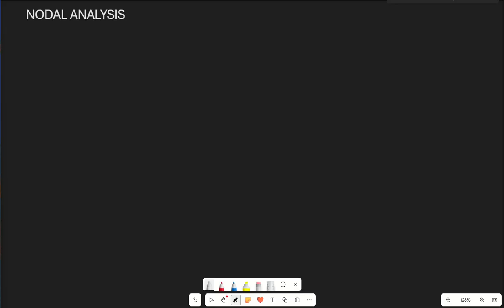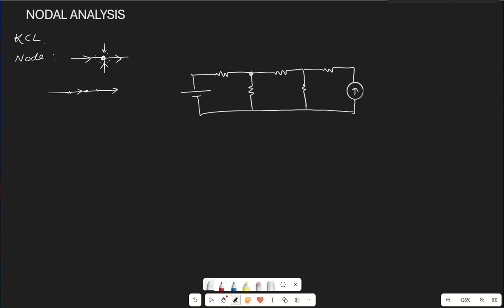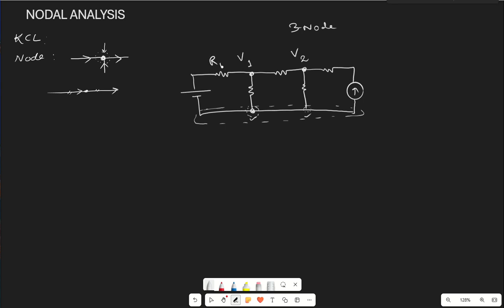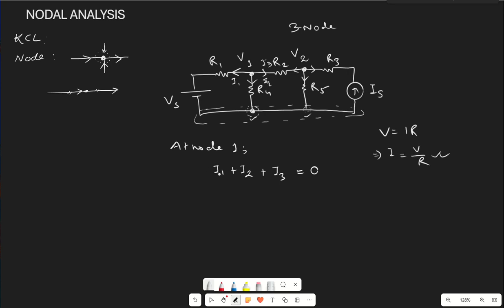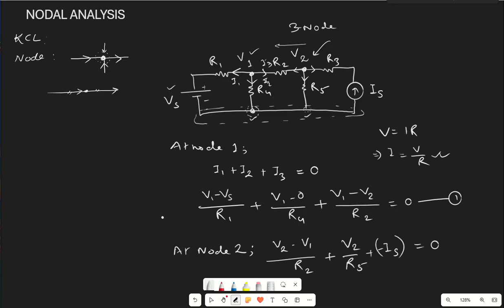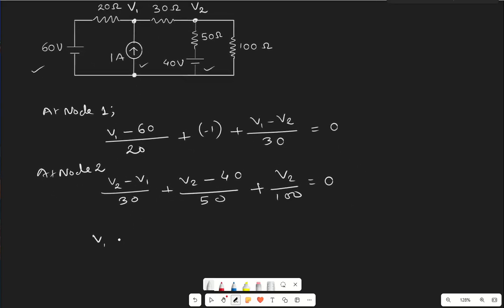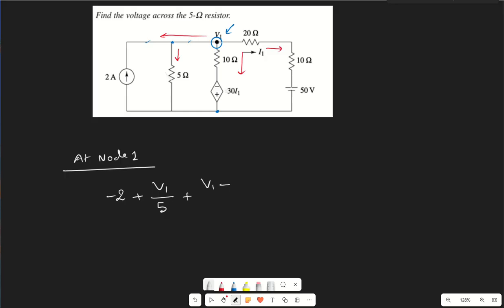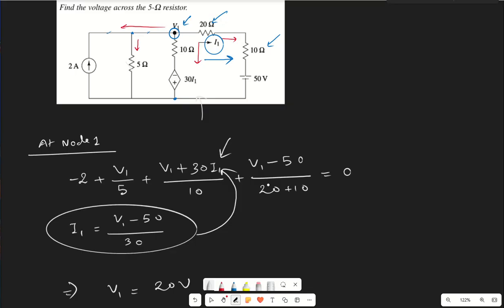Master KCL Like a Pro 💡 Node Analysis Made Easy | ECE111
Struggling with Node Analysis and KCL equations? 🤯
In this ECE111 tutorial, you’ll learn a clear, step-by-step approach to writing and solving Node Voltage Equations — including both independent and dependent sources.

👉 In this video, you’ll learn:

The logic behind Kirchhoff’s Current Law (KCL)

How to choose reference and principal nodes

Writing node equations systematically

Handling voltage sources and dependent sources in node analysis

Solved examples with full explanations ✨

This video is perfect for beginners and exam preparation, helping you develop a strong foundation in circuit analysis techniques.

⚡ Watch till the end for expert tips on avoiding common node analysis mistakes!